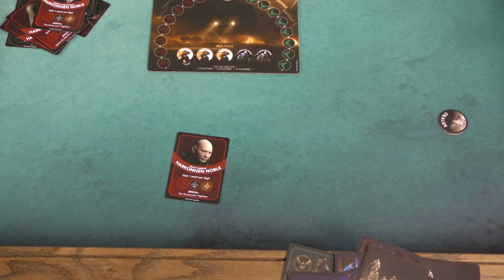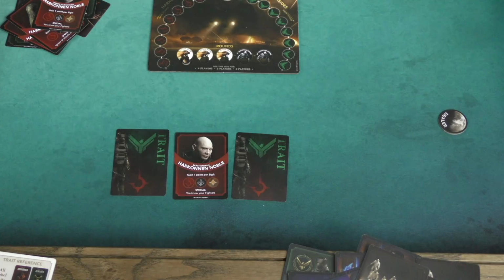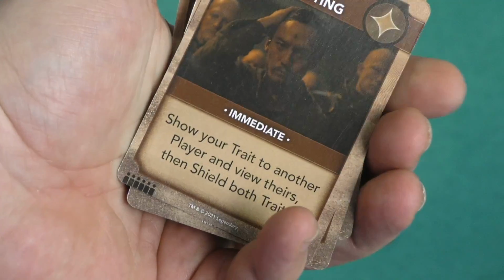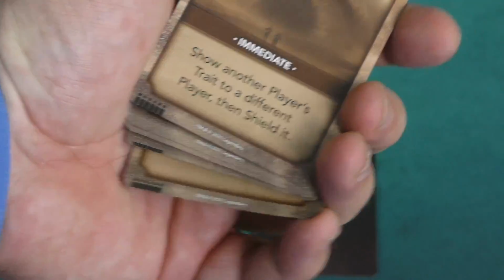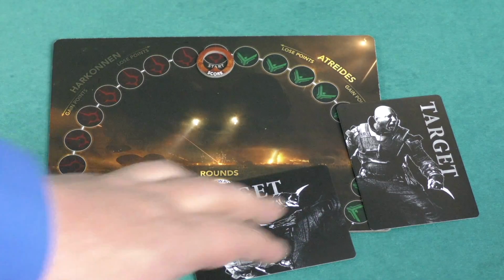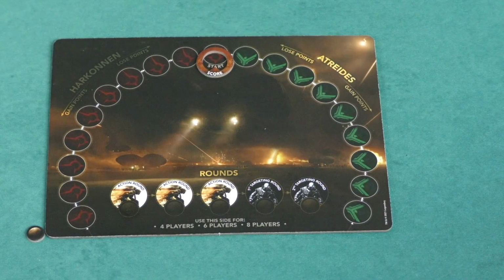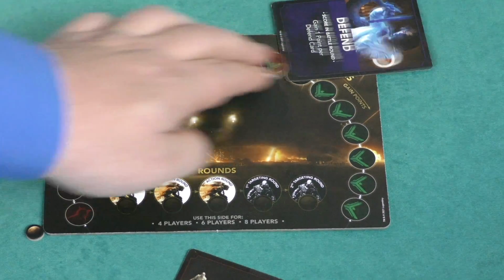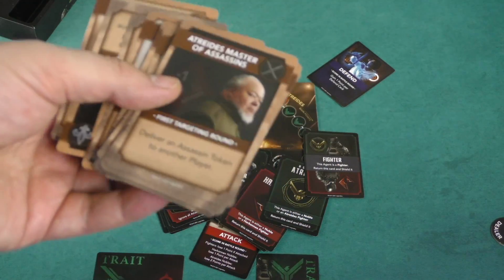Dune: Betrayal Review - with Tom Vasel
Tom Vasel takes a look at Dune: Betrayal!

Into 0:00
Overview 1:07
Final Thoughts 5:59